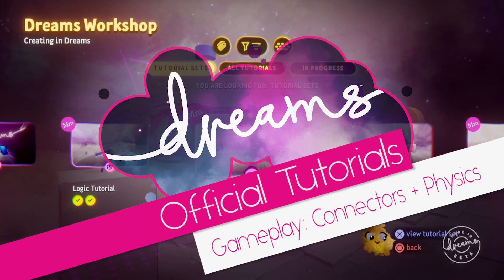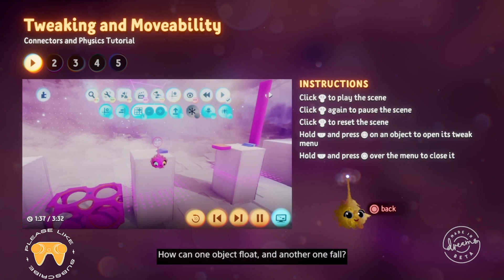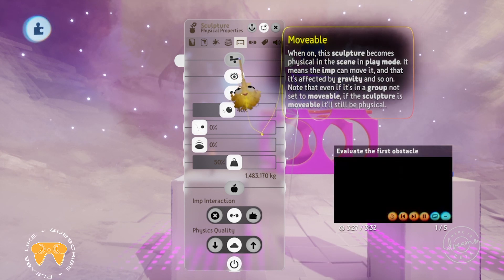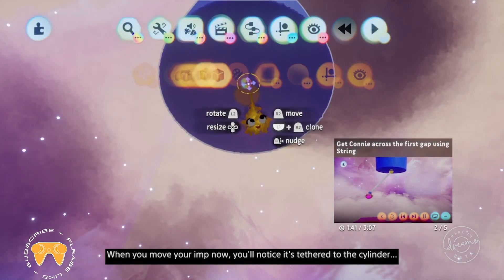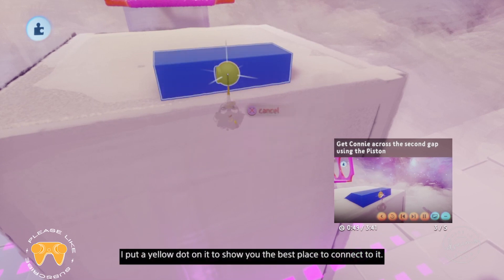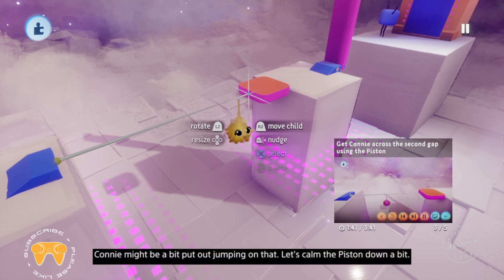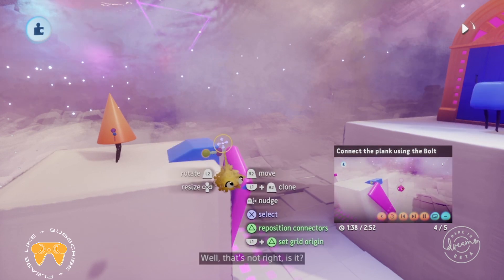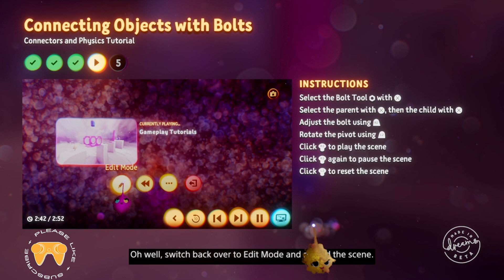Gameplay - Connectors and Physics - Official Mm Tutorial - Dreams PS4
LSRS presents early access to the official Mm tutorials in Dreams!
We've split them up exactly as they have done in Dreams itself.

Gameplay - Connectors and Physics
You can't always just have static blocks everywhere, it wouldn't be any fun. So this tutorial shows you the basics of using connectors and who physics works in Dreams!

Let us know what you think about creating in dreams in the comments